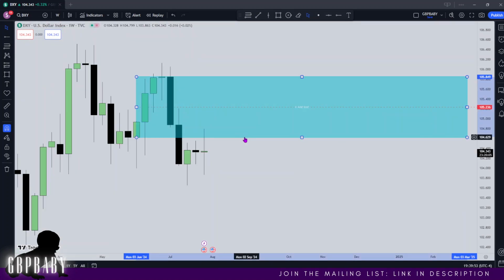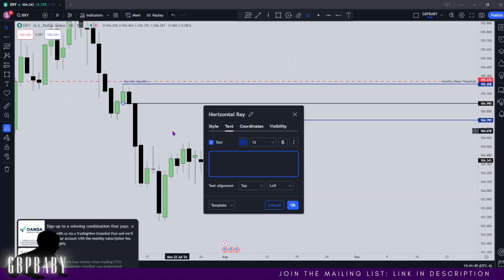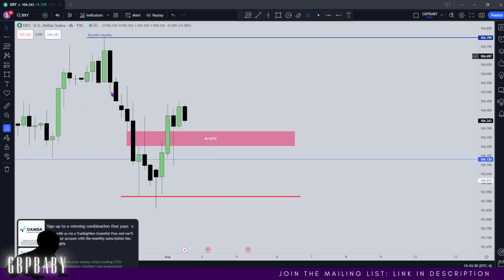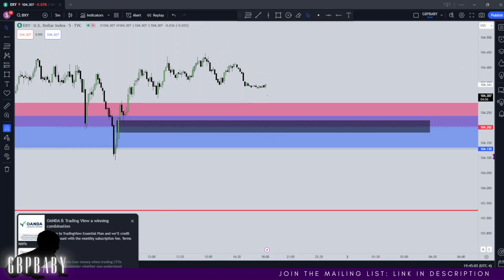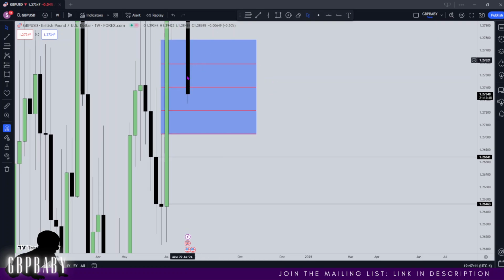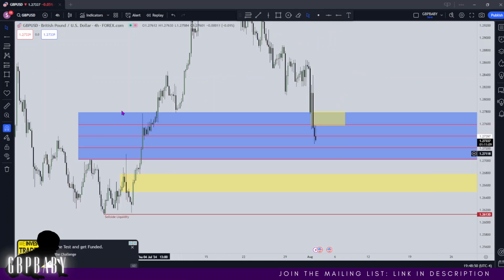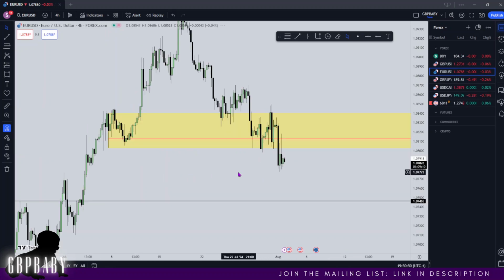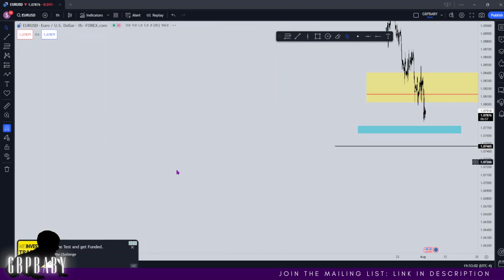Forex Analysis & Forecast | GBP/USD, EUR/USD | 01.08.24